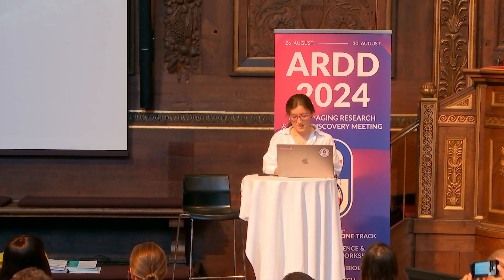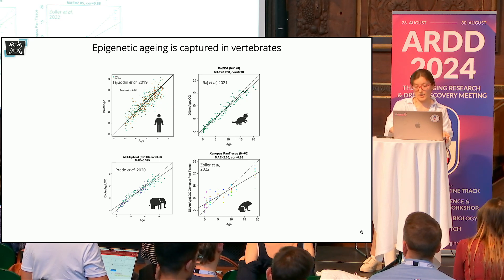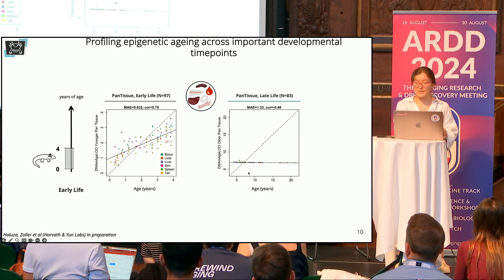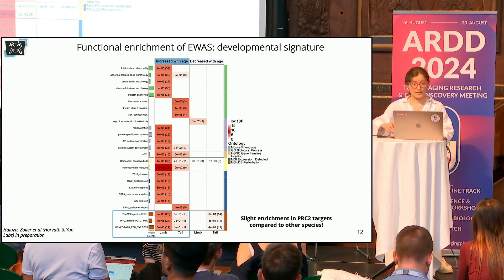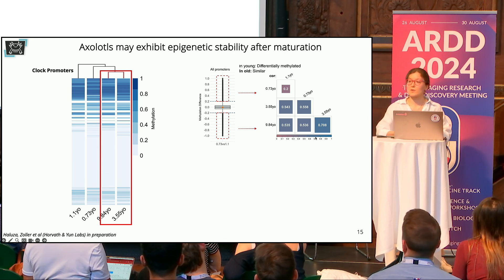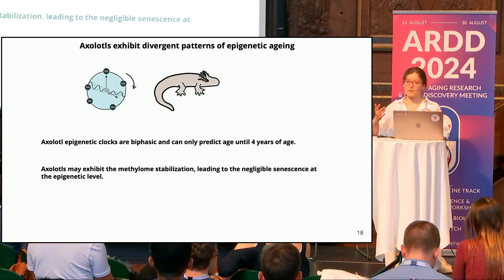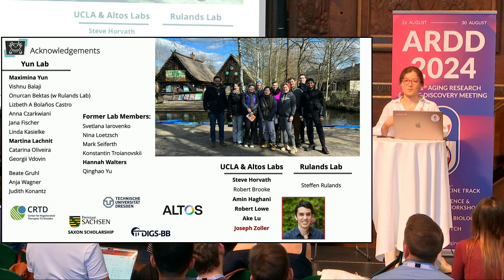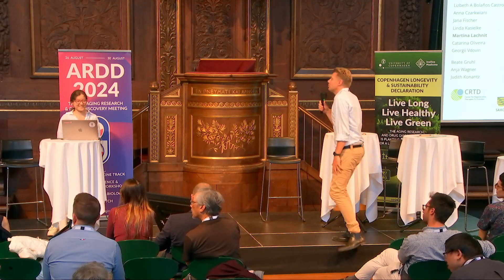Yuliia Haluza at ARDD2024: Axoloti epigenetic clock offers insights ... of negligible senescence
Yuliia Haluza, Center for Regenerative Therapies Dresden, Germany, presents at the 11th Aging Research and Drug Discovery meeting: Axoloti epigenetic clock offers insights into the nature of negligible senescence